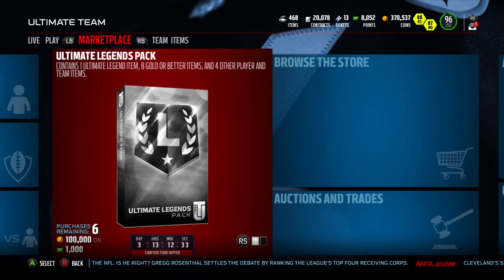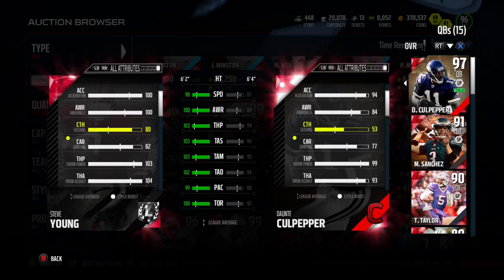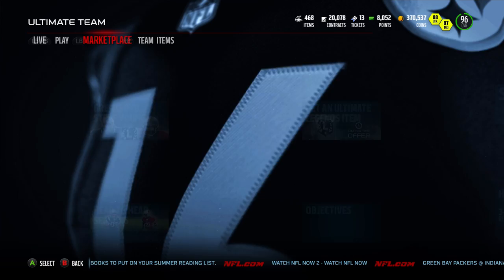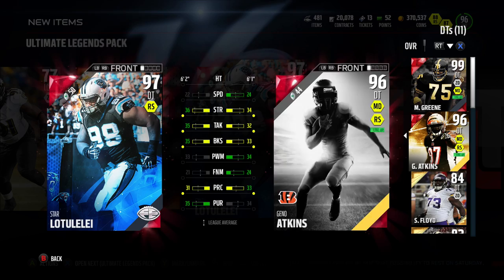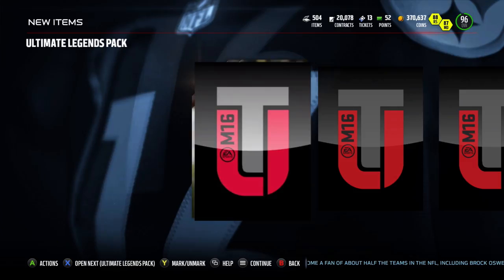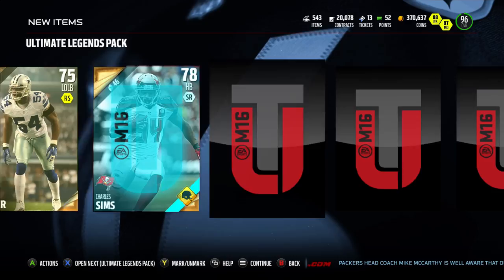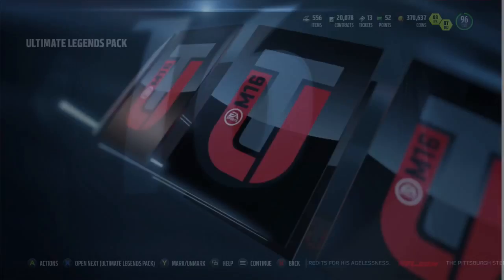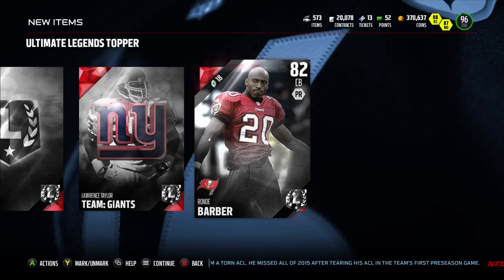Ultimate Legends: Greg Lloyd and Steve Young - Ultimate Legend Pack Opening - Madden NFL 16 - MUT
What is SquatchGaming

When you look at the channel you will see that I tend to post Madden NFL 16. However I do a good bit of lets plays and also many different live commentaries. Within Madden NFL 16 you will see me play different game modes. Some of these game modes include Madden ultimate team (MUT), Head to Head, Solo Challenges, and also Draft Champions. In MUT I tend to upload tons of different videos. You will see tons of different pack openings. They will include Pro Packs, Legend Packs, All-Pro Packs, Game Changer Packs, Ultimate Packs, X-Factor Packs, and most all seasonal Packs. I tend to open a good bit of bundles as well. From time to time I also include instructional and tip videos.

Ways to make coins on Madden NFL 16 is pretty simple. Everybody asks me what the secret is and I always tell them the same thing. There is no secret but there is a few ways that are sure fire. You can open packs, do tons of solo challenges, flip cards for profit, or play draft champions to get coins and badges.

Also some nice players to get in madden 16 if you are running a budget squad are Dri Archer, 91 Amari Cooper, 88 Todd Gurley, if you are looking for a QB any Mariota will do just fine, and 88 Marcus Peters or 88 Jimmy Smith.

Other games that you should see on this channel are Fallout, Call of Duty Back Ops 3, Rainbow Six Siege, and Star Wars Battlefront.